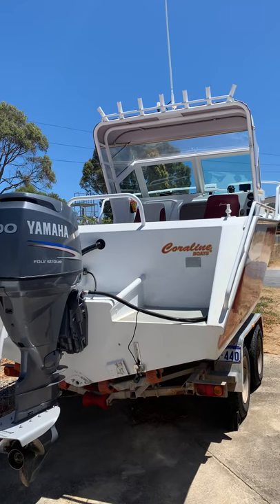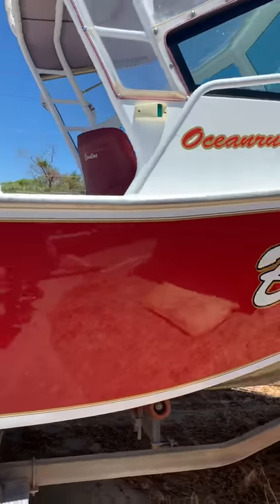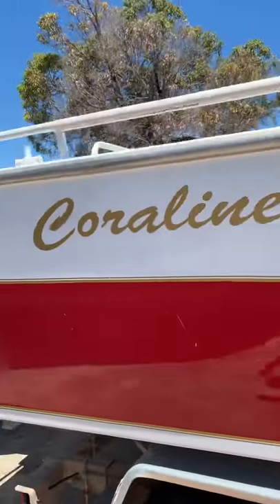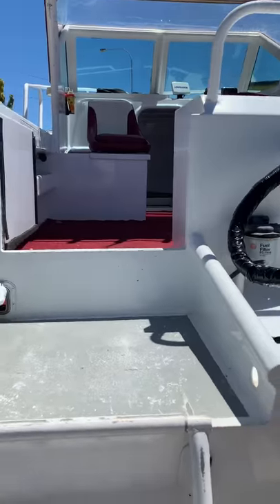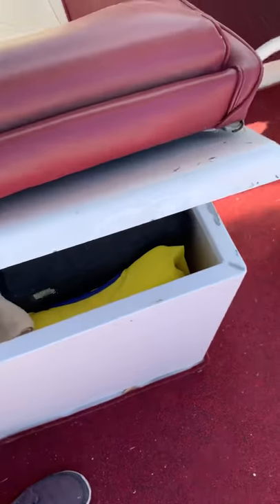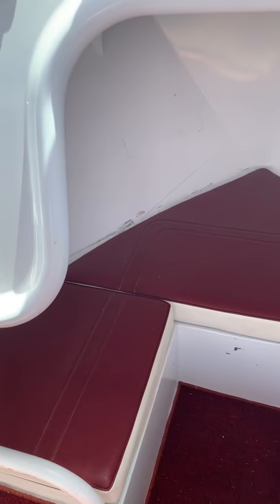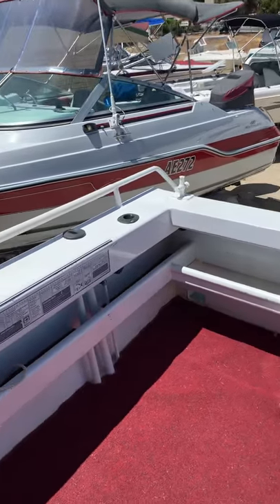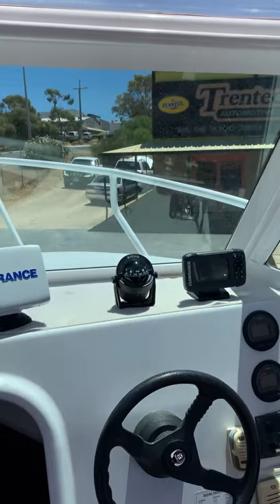Coraline 580 Sports fisherman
Coraline plate fishing rig